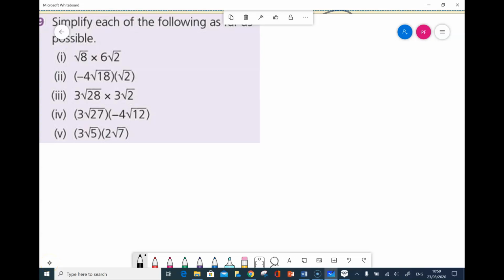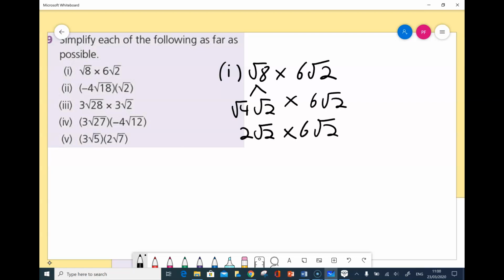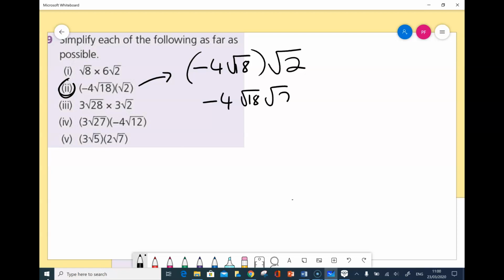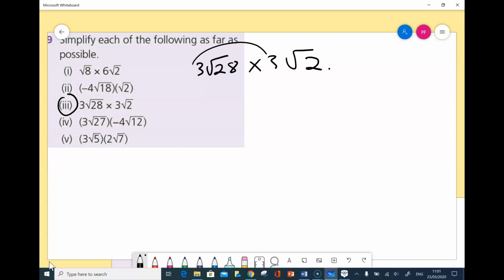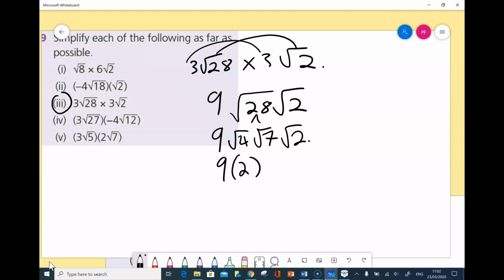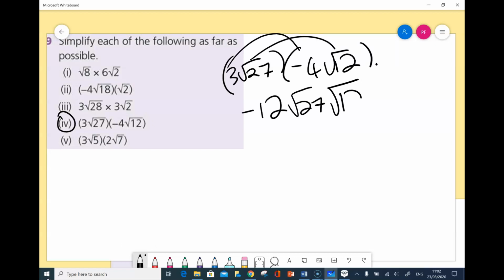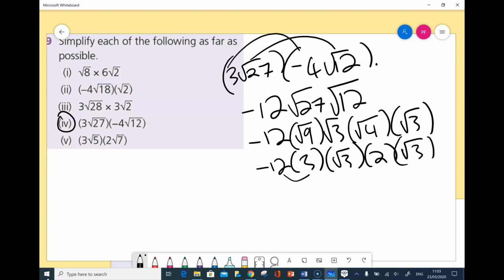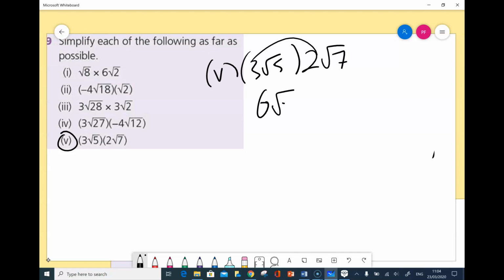Surds Q 9